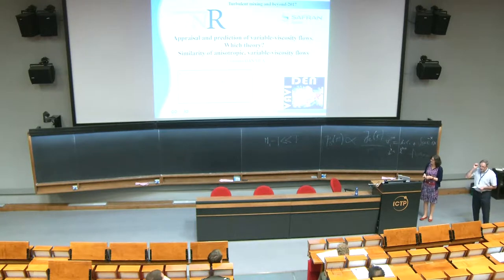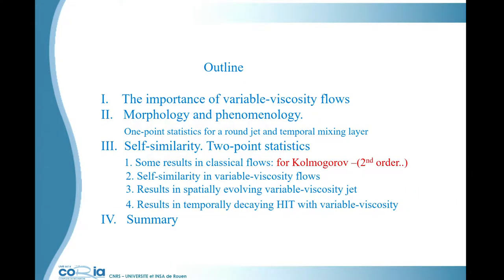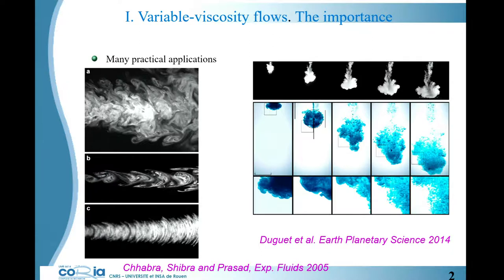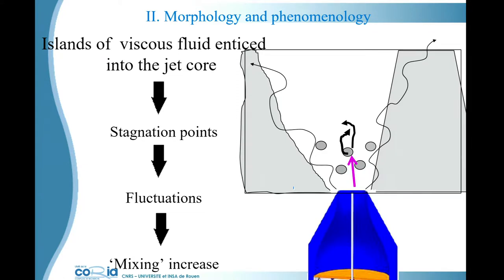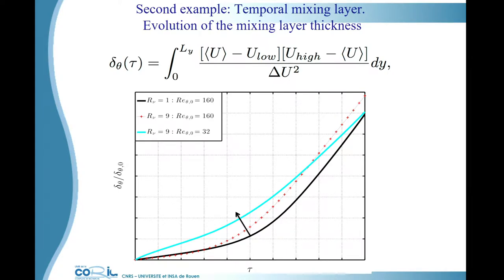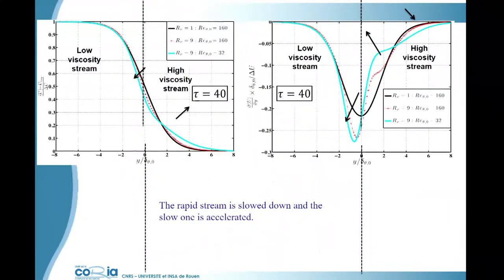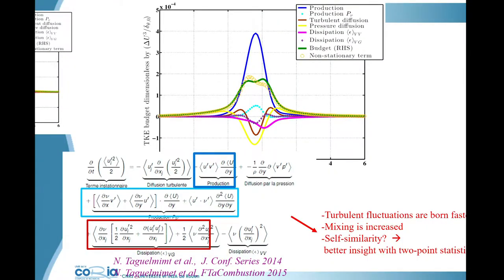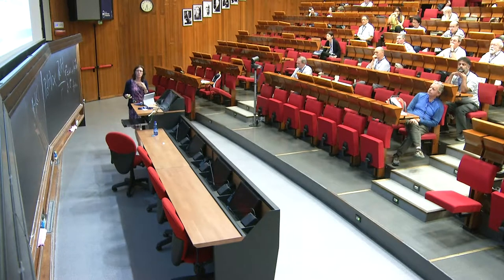Similarity of anisotropic, variable viscosity flows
Speaker: Danaila L (University of Rouen, Normandie, France)
2017_08_14-17_00-smr3141